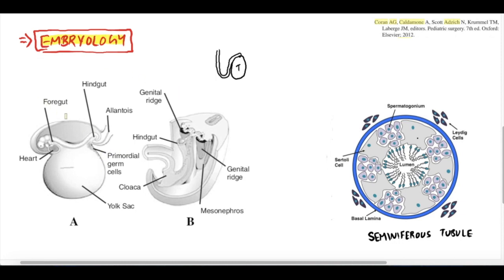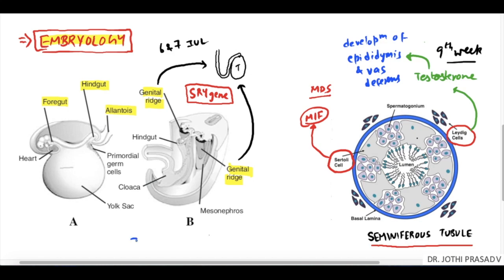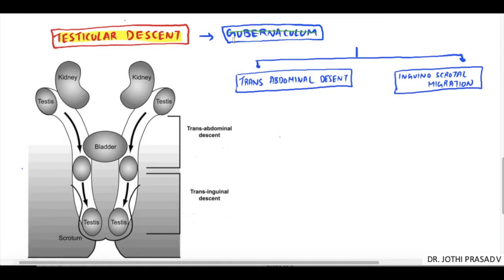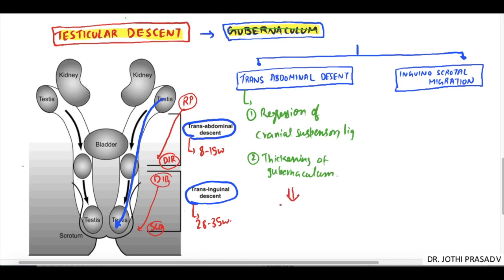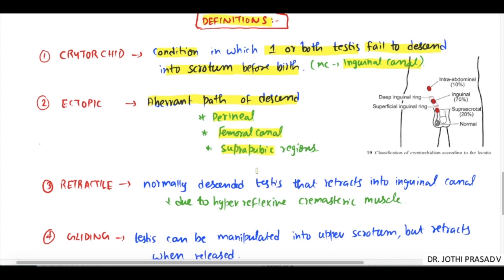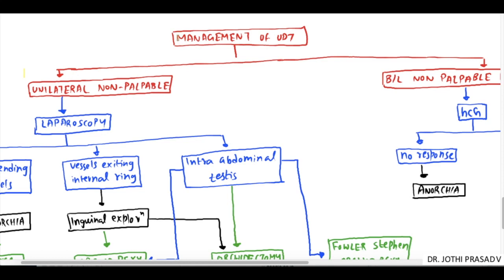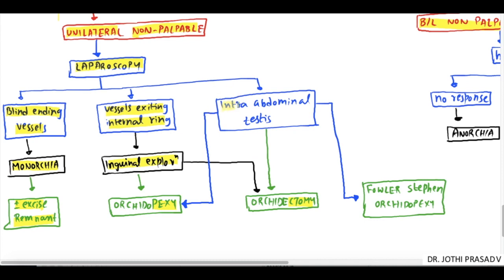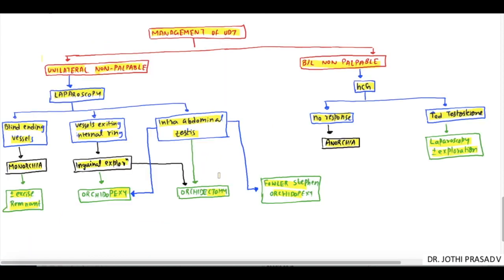UNDESCENDED TESTIS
This video is about undescended testis and its management.